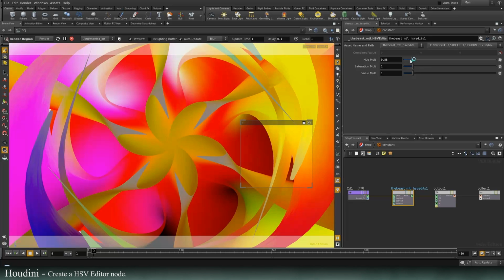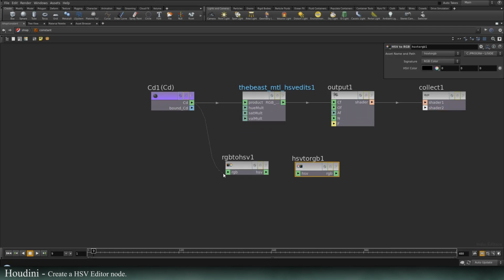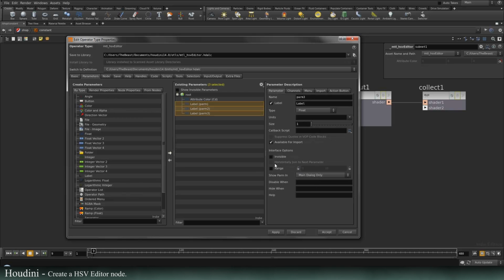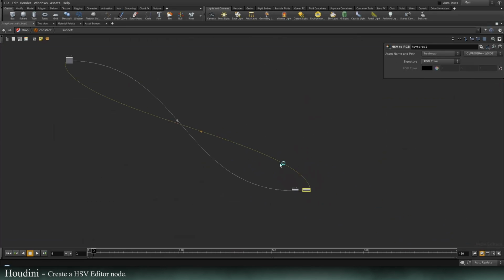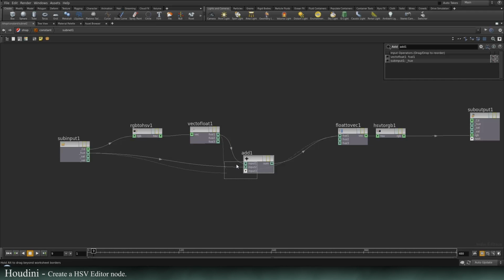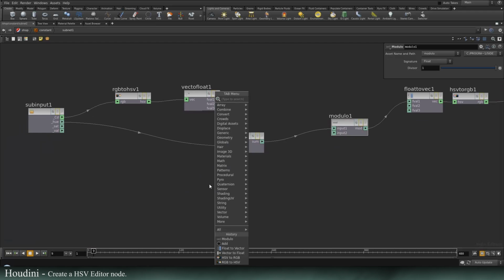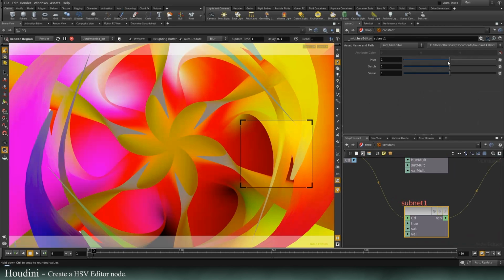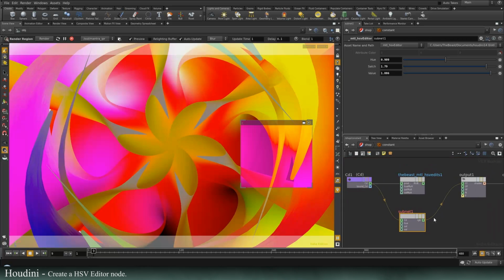Houtorial #3 : Create a HSV Editor OTL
Beginner Level - VOP OTL Creation
New tutorials to come for Houdini 16.
Pretty often I'll render out a frame and realize the colors aren't quite right or pushing Cd values just aren't enough in my networks.
In comes the HSV Editor.
This allows you to modify the Hue, Saturation, and Value of the RGB  colors you are working with in your material SHOP node.

Hope this can help!